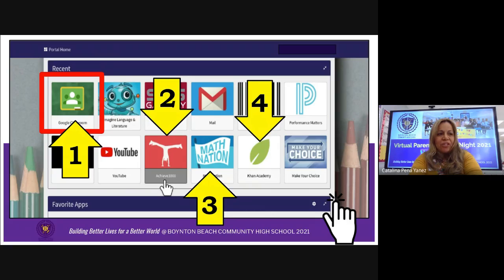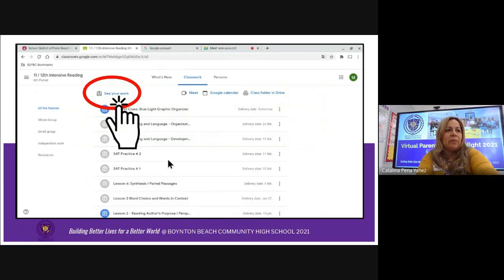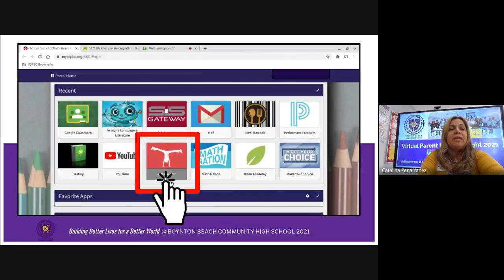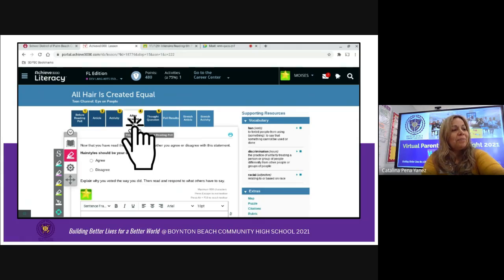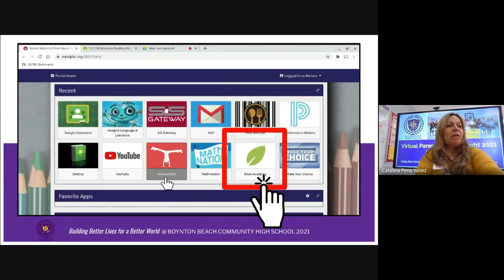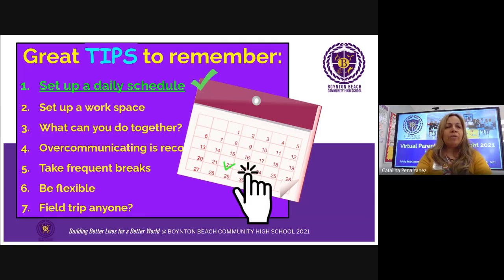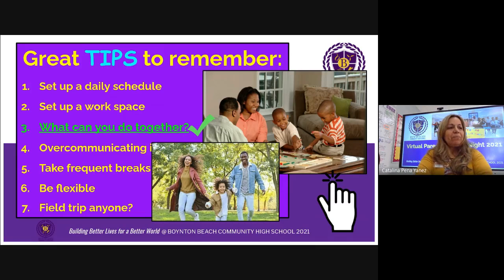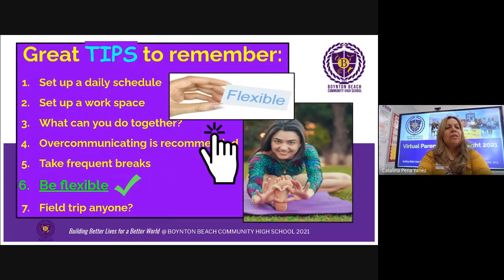Virtual Parent Literacy Night 2021 @ BBCHS